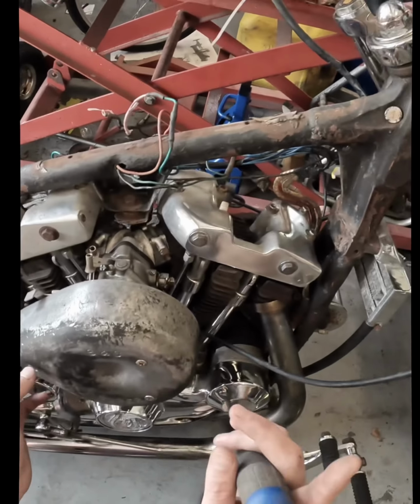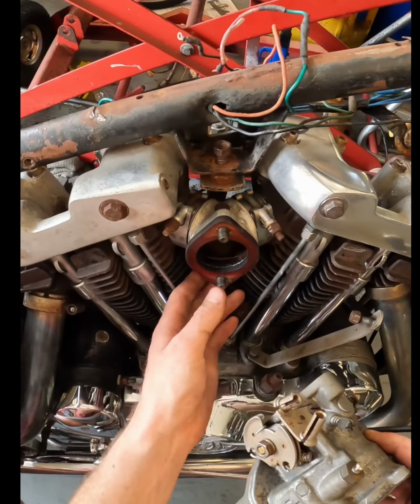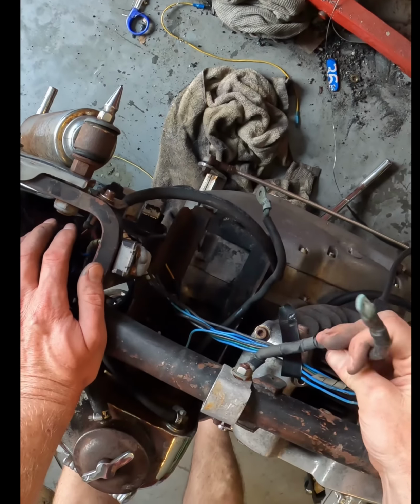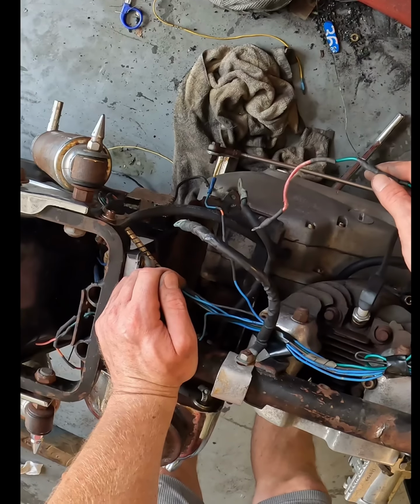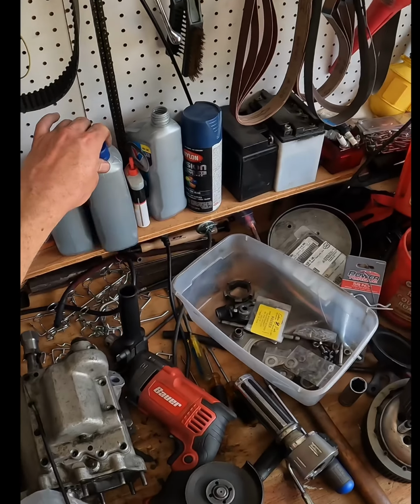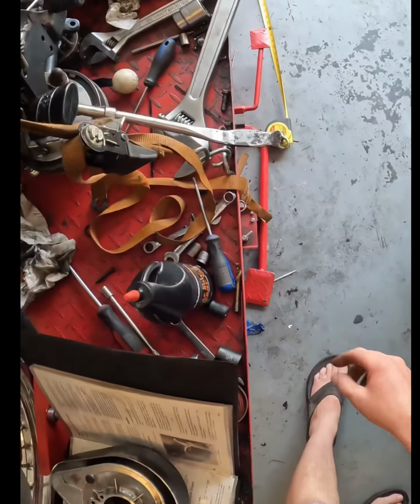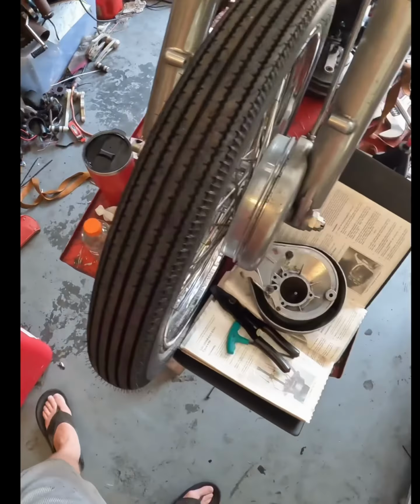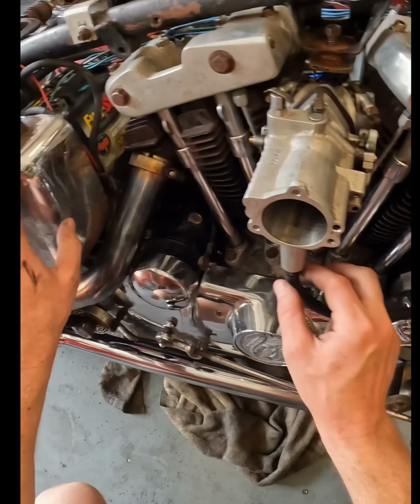Will it start? Harley Davidson ironhead chopper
Picked up this 74 ironhead chopper yesterday, will it start?  Hasn’t been running in 15 yrs or more.